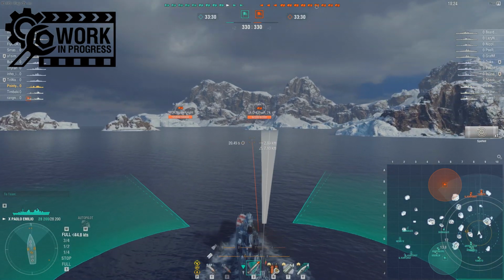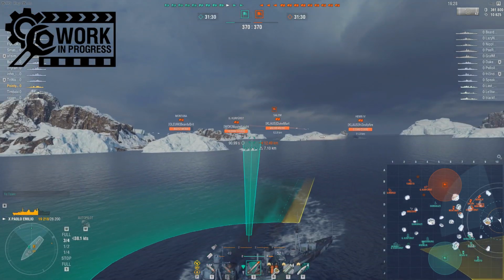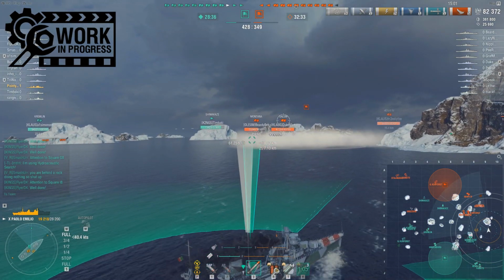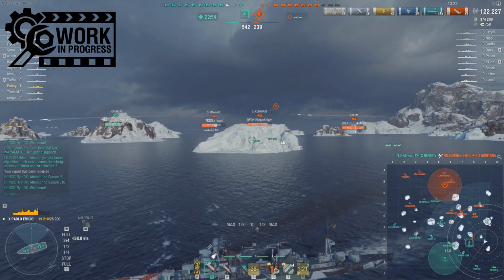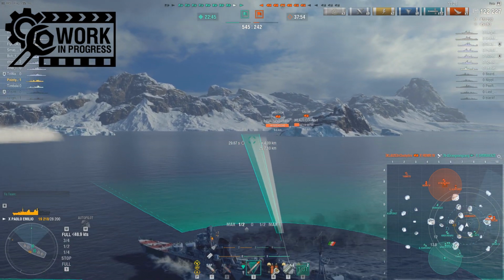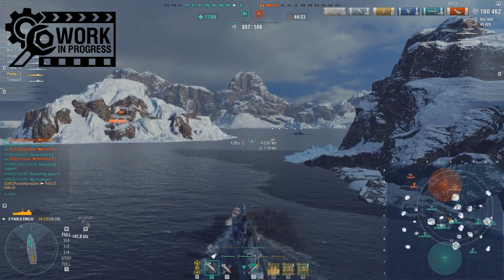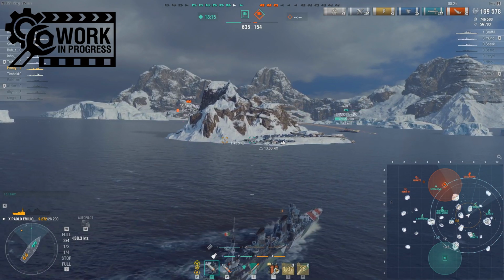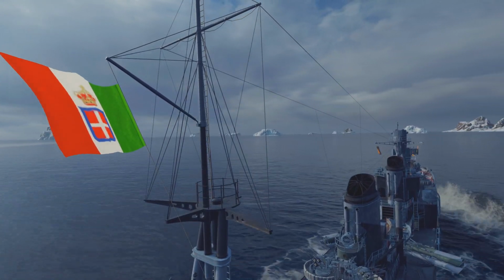Preview! // Paolo Emilio / "LittleBigDestroyer"